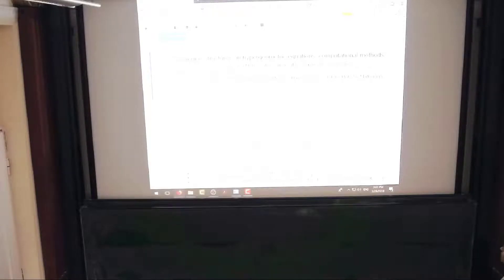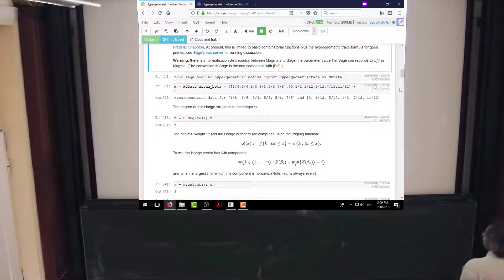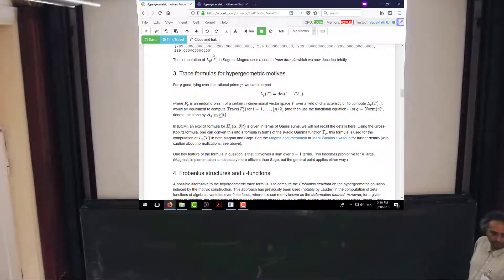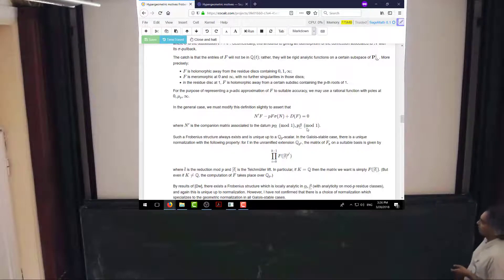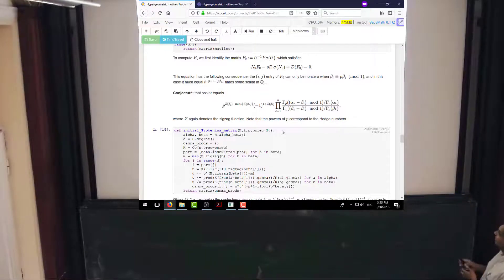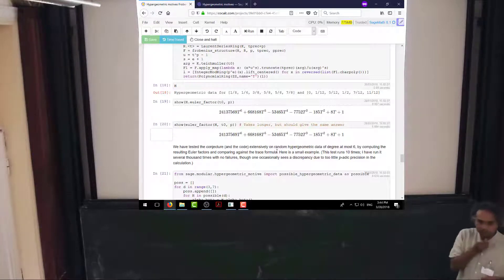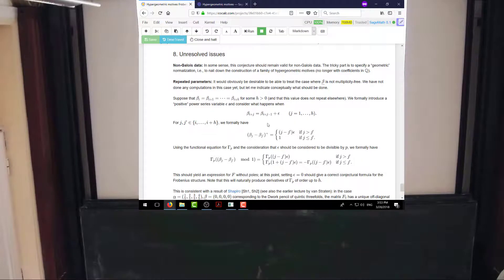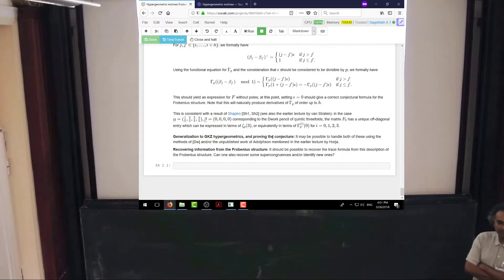Kiran S. Kedlaya: Frobenius structures on hypergeometric equations: computational methods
The lecture was held within the framework of the Hausdorff Trimester Program: Periods in Number Theory, Algebraic Geometry and Physics.

Abstract:
Current implementations of the computation of L-functions associated to hypergeometric motives in Magma and Sage rely on a p-adic trace formula. We describe and demonstrate (in Sage) an alternate approach based on computing the right Frobenius structure on the hypergeometric equation. This gives rise to a conjectural formula for the residue at 0 of this Frobenius structure in terms of p-adic Gamma functions, related to Dwork's work on generalized hypergeometric functions.